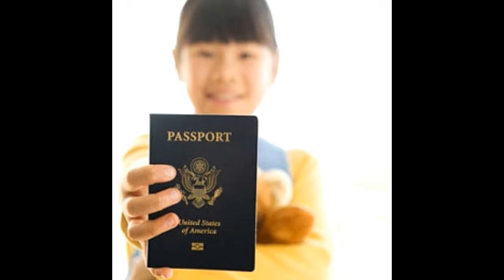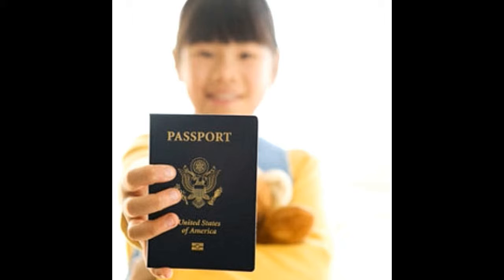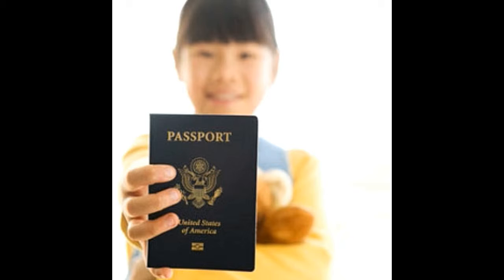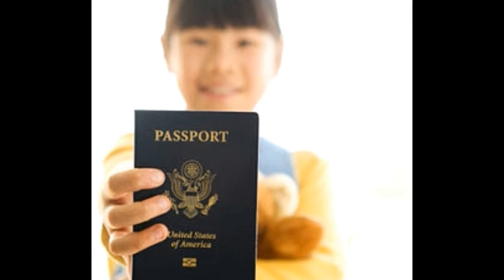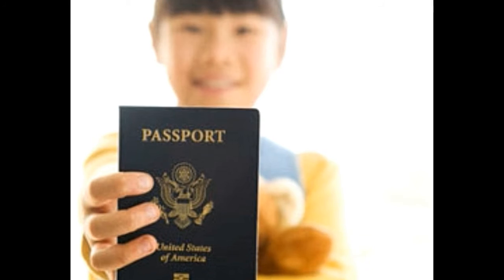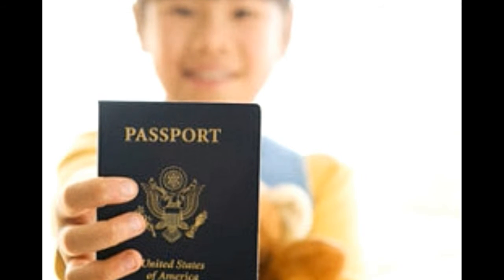Procedural Requirements for Getting a Passport for Children